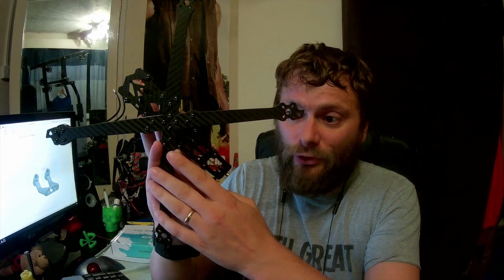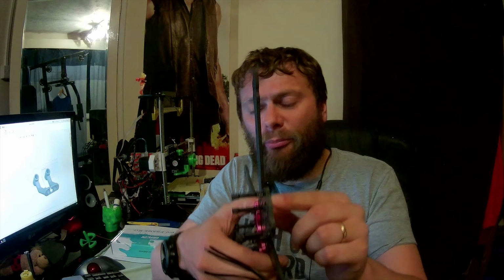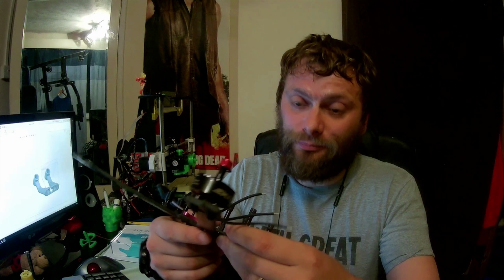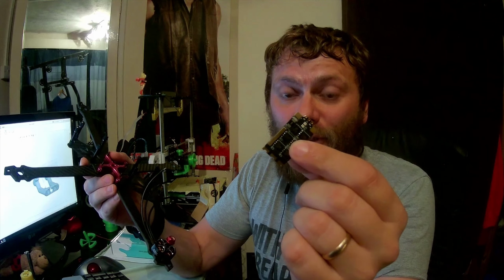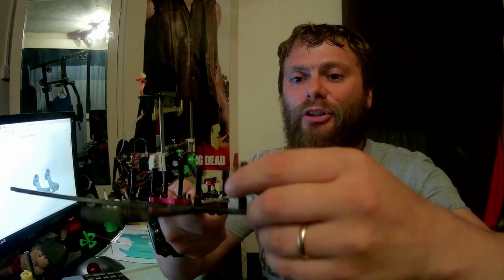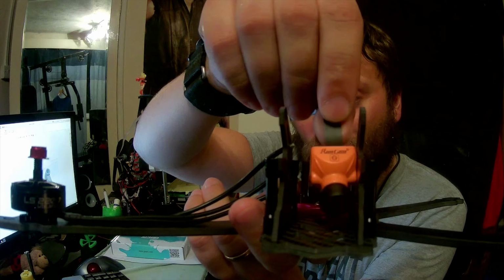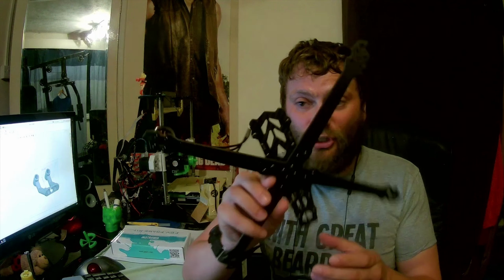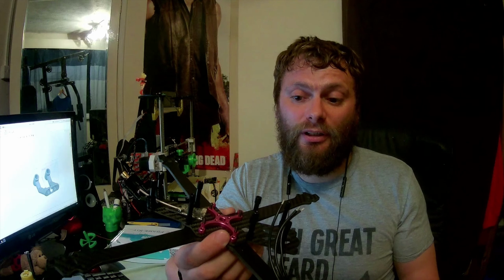Long Range Build - Frame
Welcome to the second video in the Long Range Build playlist.
This playlist with the Build Log, Build Guide will have enough information to help you build your own.

In this video I cover the frame I'm using and different mounting considerations, FPV camera, Unify Pro and protecting the ESCs.

Full Build Guide:
Not released yet

Parts List with links:
* Frame - GEPRC Mk2 7"
* 18AWG Silicon Wire - FC to ESC
* 26AWG Silicon Wire - ESC Signal Wires, ESC Telemetry, FPV Camera, FPV Tx, Rx